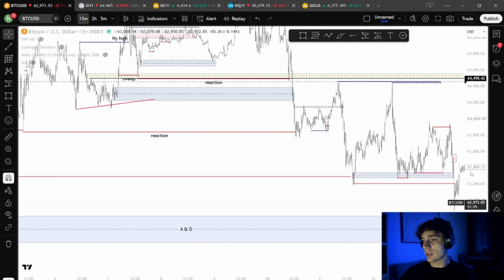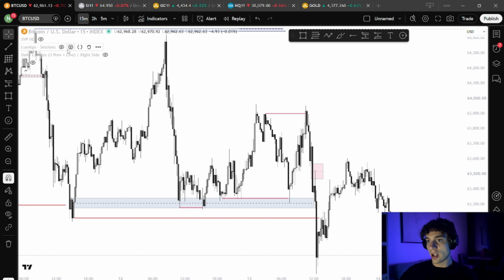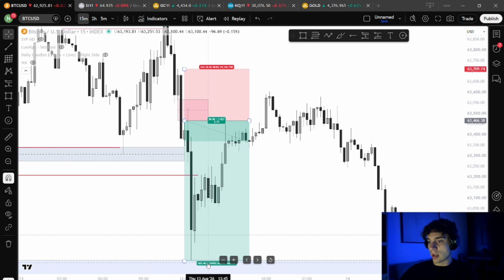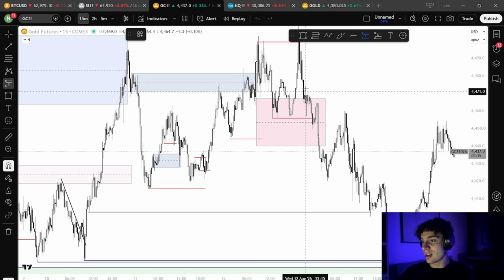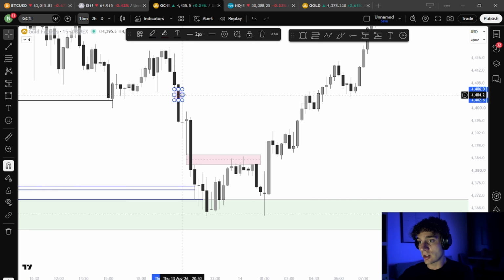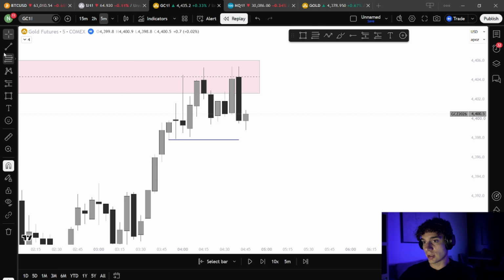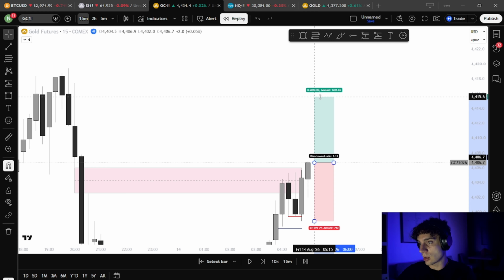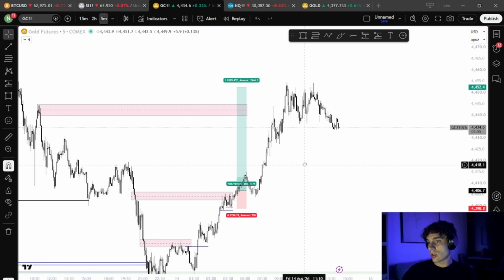These 2 Trades Used to Be My Salary...